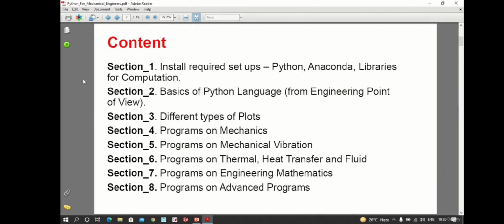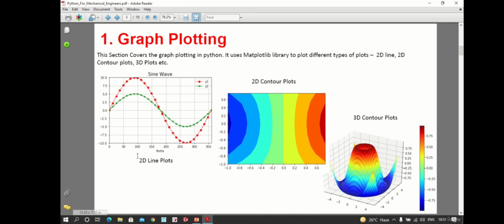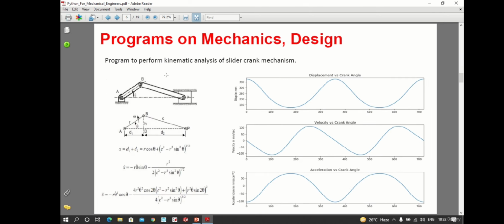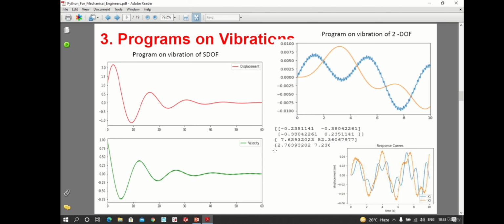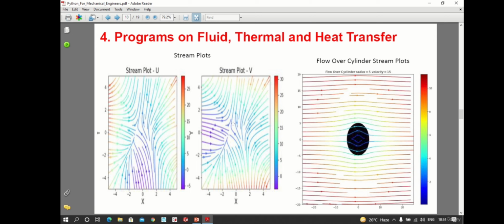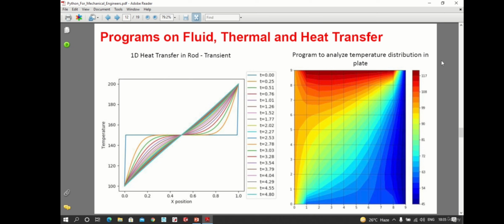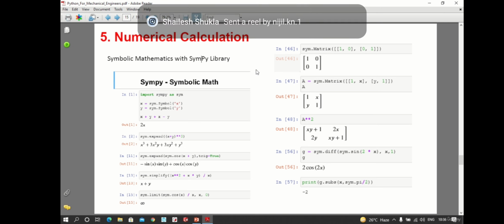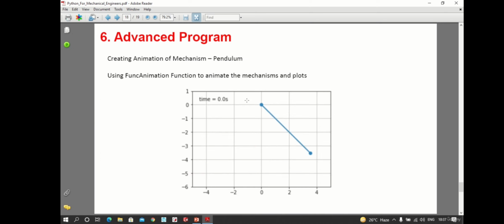Python for mechanical new course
🔧 Welcome to "Mechanical Marvels: Python Edition" - Your Ultimate Destination for Python-powered Engineering Wonders! 🔧

🚀 Unleash the Power of Python in the World of Mechanics! 🚀

Are you passionate about the intersection of mechanical engineering and programming? Look no further! "Mechanical Marvels: Python Edition" is your go-to YouTube channel for exploring the incredible synergy between mechanical systems and Python programming.

🔍 What You'll Discover:
🛠️ Innovative Python Projects: Dive into a world of hands-on Python projects tailored for mechanical enthusiasts. From automation to control systems, we bring Python to life in the mechanical realm.

🚗 Python in Automotive Engineering: Explore the dynamic applications of Python in the automotive industry. Witness the fusion of coding and mechanical design for smarter and more efficient vehicles.

🔩 Robotics and Automation: Witness the marriage of mechanical components and Python code in the realm of robotics. Learn how Python scripting can enhance the functionality and precision of robotic systems.

🌐 Simulations and Modeling: Explore the power of Python in simulating mechanical systems. Witness real-time modeling and simulations that provide valuable insights for engineering analysis and optimization.

📈 Data Analysis for Mechanical Systems: Uncover the potential of Python in crunching and analyzing data from mechanical systems. See how Python's data science libraries revolutionize decision-making in engineering.

🤖 Interviews with Experts: Gain insights from industry experts who have successfully integrated Python into their mechanical engineering projects. Learn about best practices, challenges, and the future of Python in mechanical engineering.

🛒 Recommended Tools and Resources: St hiay ahead with our curated list of essential tools, libraries, and resources for every mechanical engineer looking to harness the power of Python.

👨‍💻 Ready to embark on a journey where Python meets gears, circuits, and bolts?